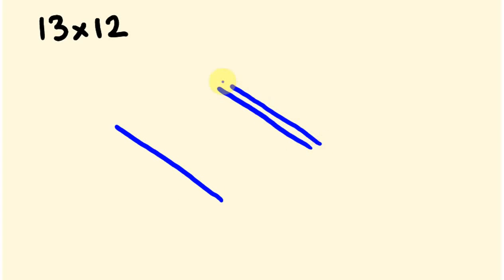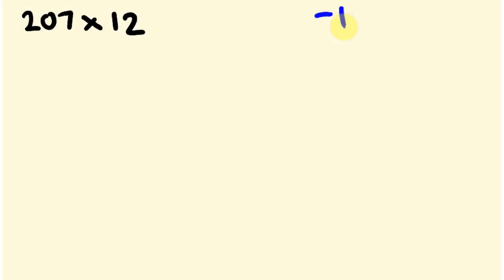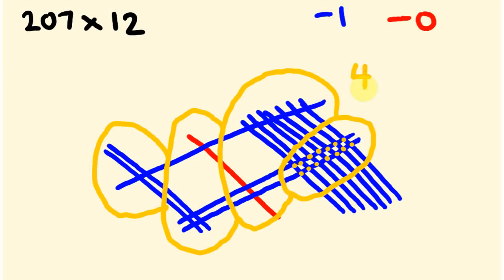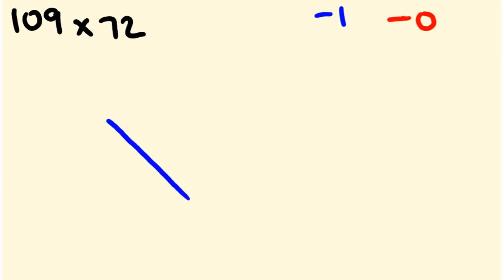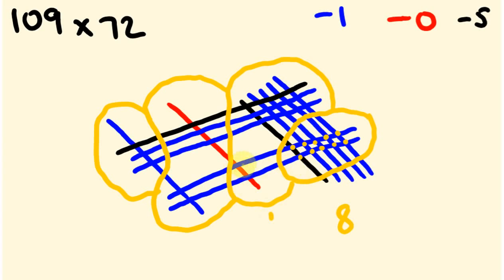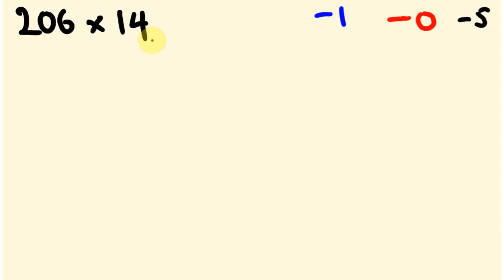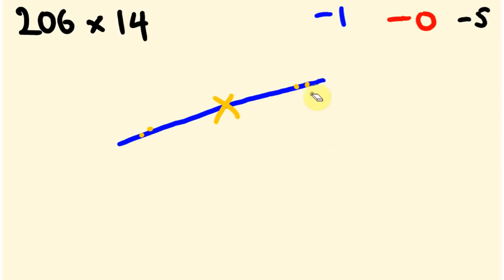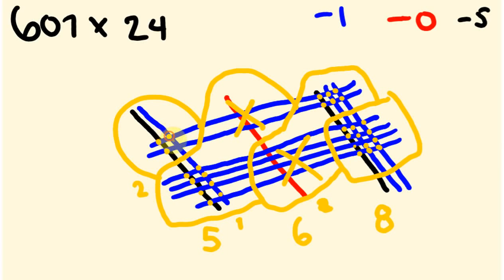Math Trick multiply with lines the five zero edition